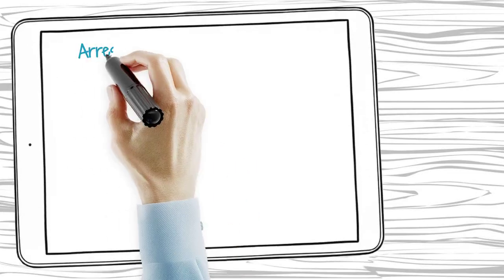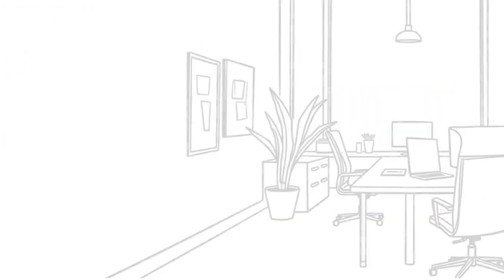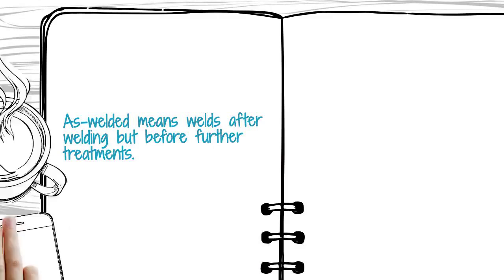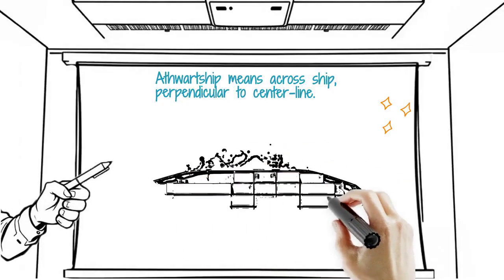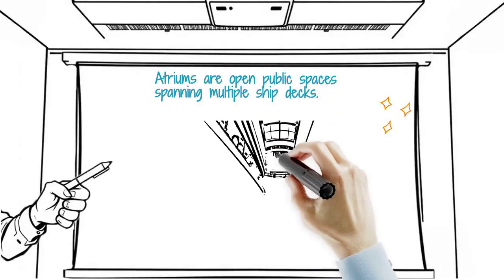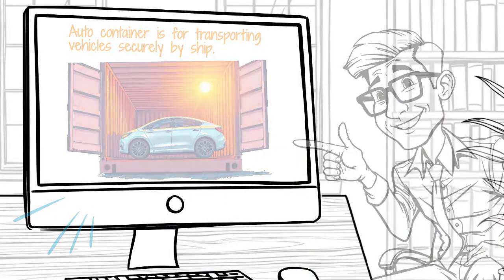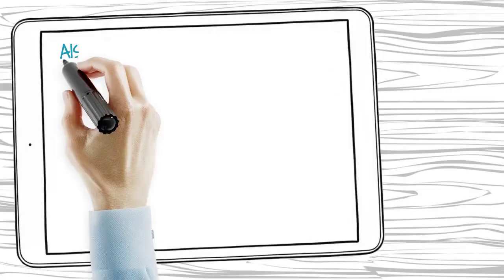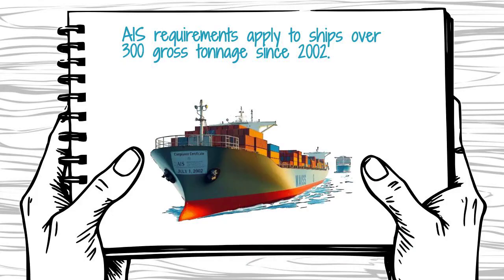Arrest marine insurance-Automatic Identification System AIS